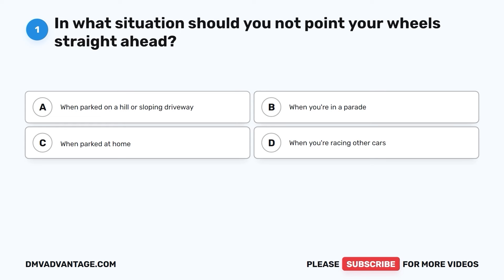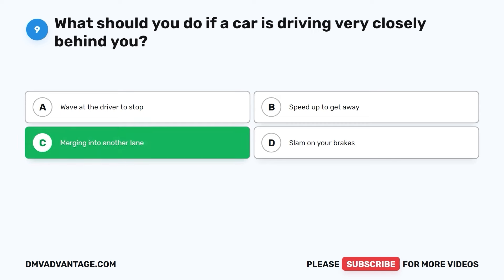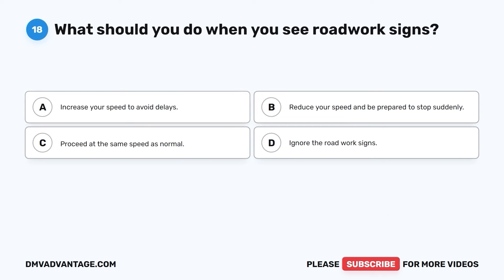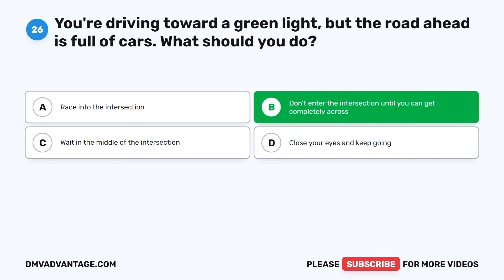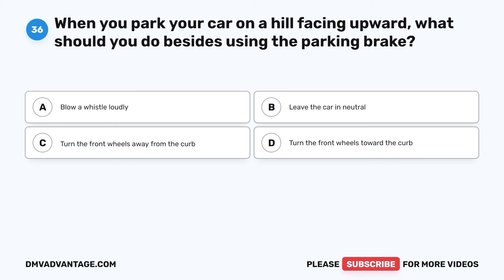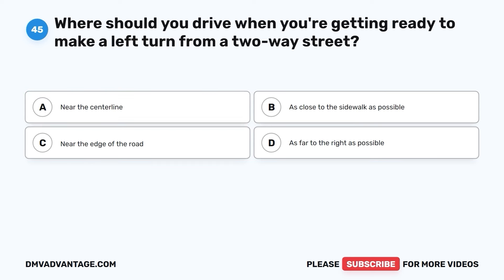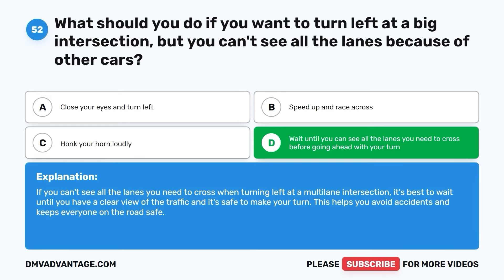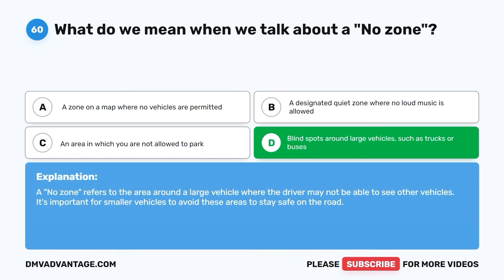Georgia DMV Written Test 2024 (60 Questions with Explained Answers)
Every Georgia resident who operates any motor vehicle must have a driver license or learner’s permit. The DMV written test covers the contents of the Georgia DMV Driver’s Manual. It contains questions on Georgia road signs, traffic laws, and rules of safe driving. The Georgia DMV written knowledge test consists of 60 questions. To pass the GA DMV test, you must correctly answer at least 48 questions (80%). Practice with this sample test to familiarize yourself with the format of the Georgia driver's license test.